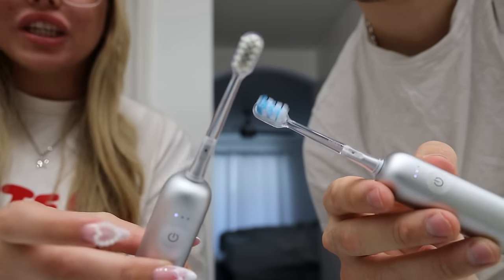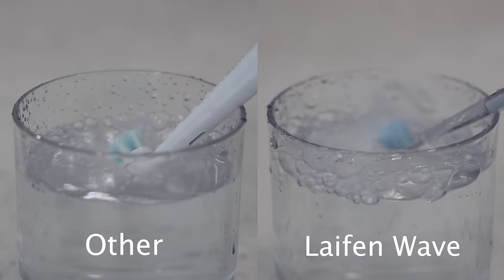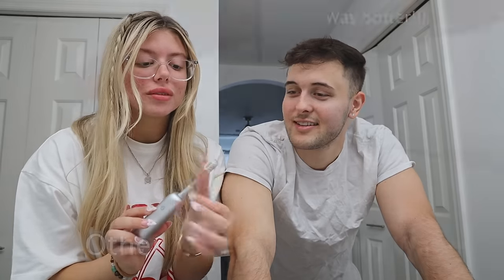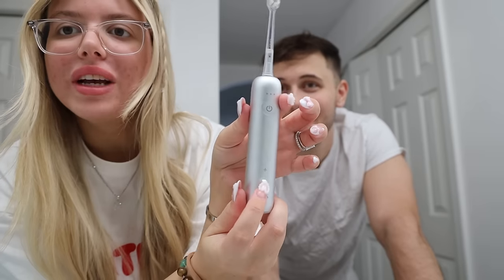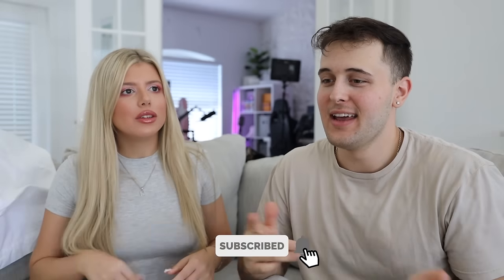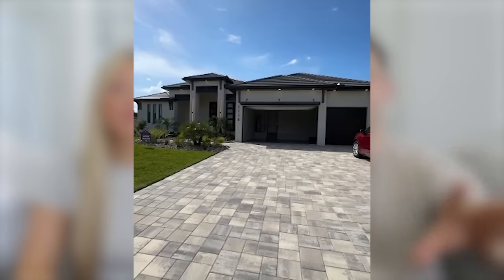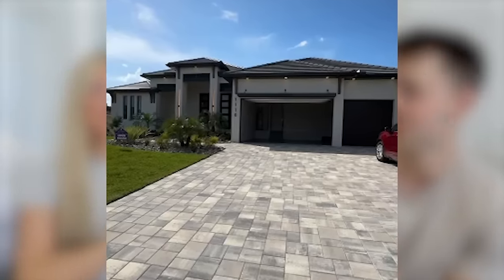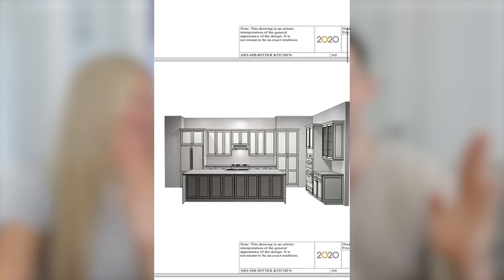Building our dream home UPDATE | price + move in date + sneak peek footage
We are honestly so happy to have our new Laifen toothbrush! Don't Miss Out on Prime Day Deals!

-We started our first YouTube channel (Mariah and Bill) December 1, 2017!
-Our Marble family is currently made up of us (Mariah & Bill), our 3 Cats (Snap, Thor & Scar), and the millions of you!
-We love creating fun & entertaining videos!
-Bill's birthday is May 27, 2000!
-Mariah's birthday is December 29, 1998!

How We Met!! *Our Story*
-2017 is when we both started working at a grocery store called Marianos! Mariah was hired as a cashier and I (Bill) was a bagger! As you can tell, it was love at first sight! After only a month Bill popped the question on March 22, 2017!